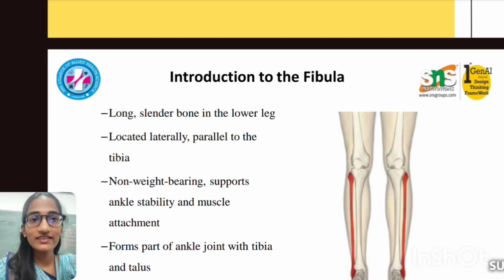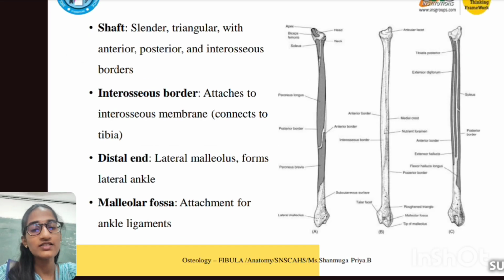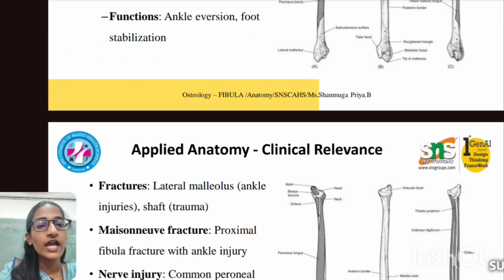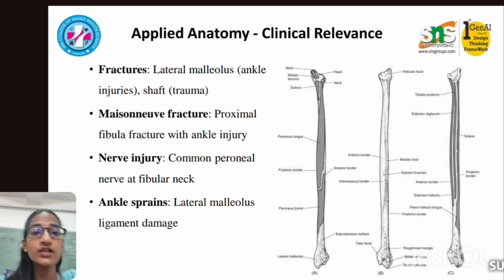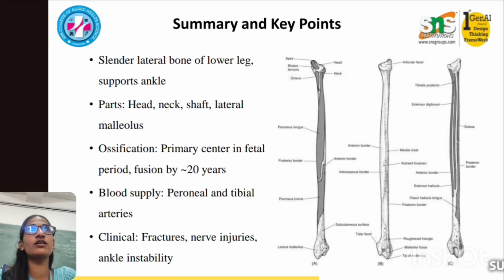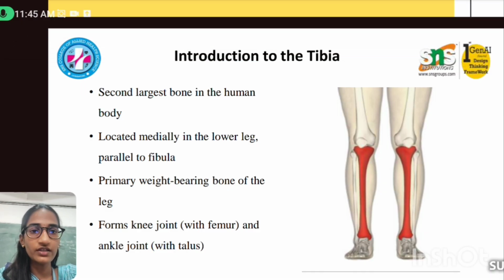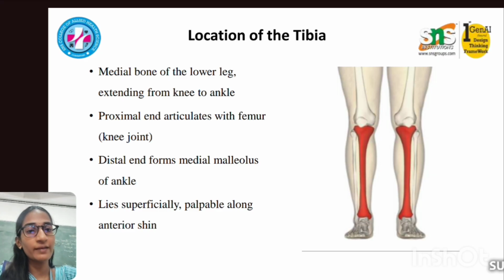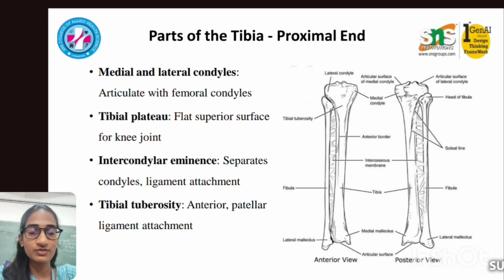Fibula and Tibia 2 | Anatomy | SNS Institutions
Join us for an engaging anatomy lecture on the fibula and tibia! 🚀 We'll explore the anatomy, functions, and clinical importance of these two bones. Perfect for medical students, residents, and healthcare professionals.